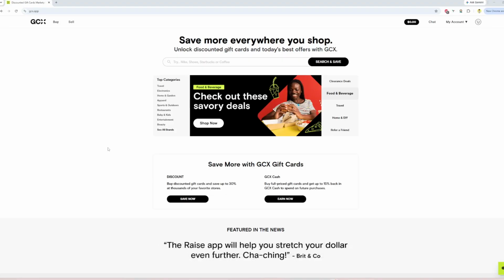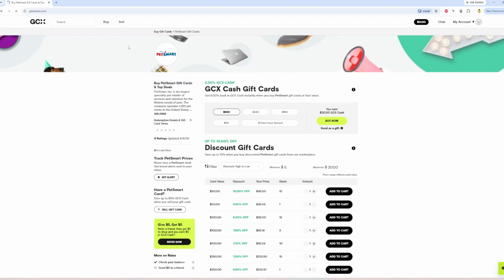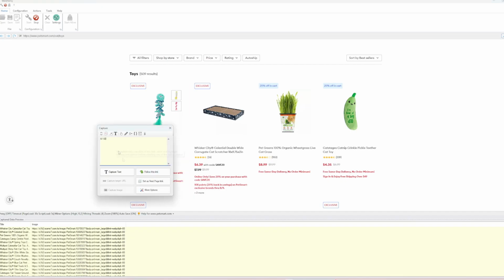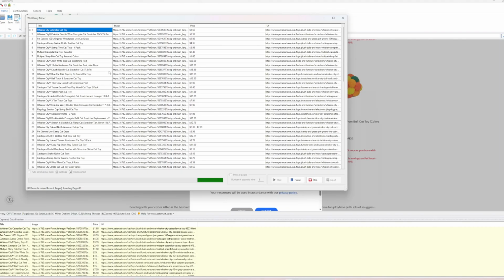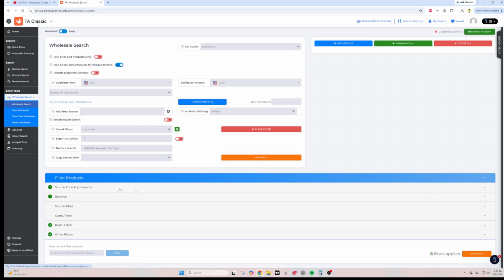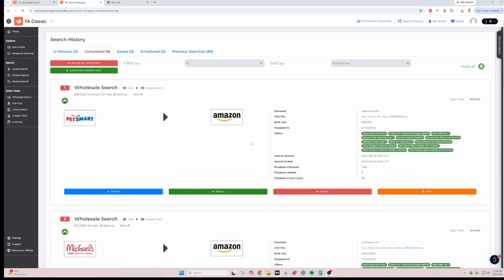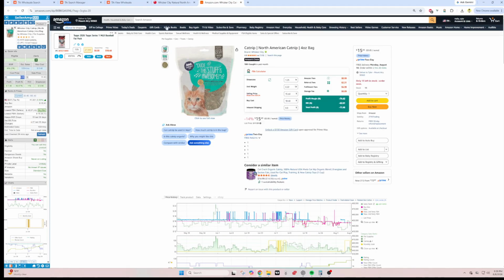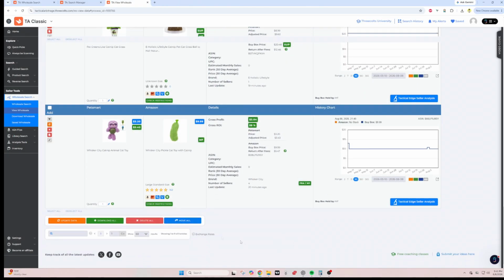How I Webscrape any website for Amazon Online Arbitrage Product Research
Easily track your spending per Day, Week, or Month using this invoice scanning software.

Do you truly know your Amazon numbers? Keep track of how much you are profiting or losing on a weekly basis. Click the link below to sign up for sellerboard today!!